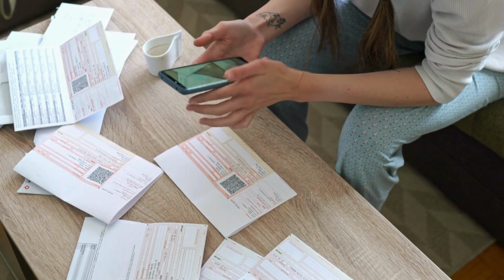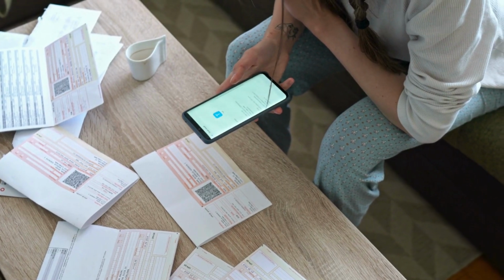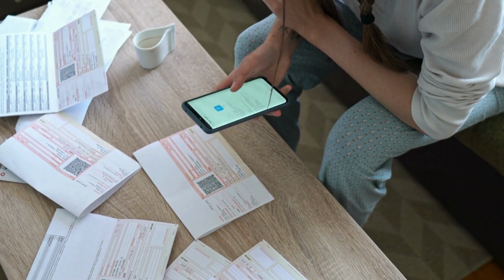How To Scan a QR Code on Any Samsung Galaxy Phone (No Third-Party App)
Check out how to easily scan QR codes on any Samsung Galaxy phone.

00:00 Introduction
00: How to Enable QR Code Scanner in Samsung Camera App
00: How to Scan a QR Code on Samsung Galaxy Phone

how to scan qr code on samsung
how to scan a qr code on samsung
how to scan qr code samsung
how do you scan a qr code on samsung
how to scan a qr code on a samsung
samsung qr code setup
scan qr code samsung